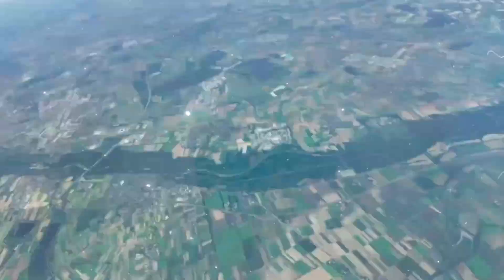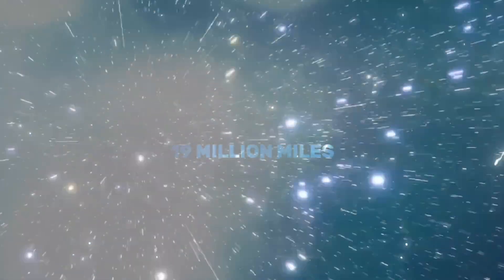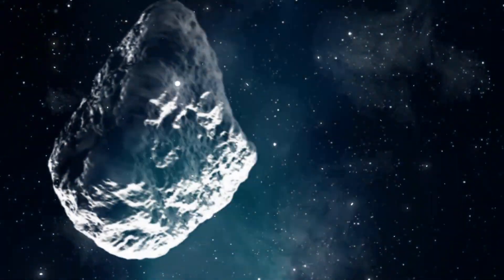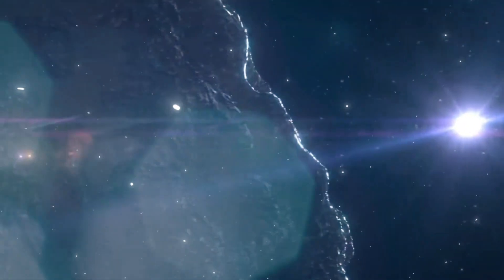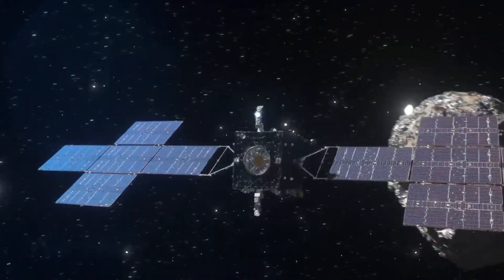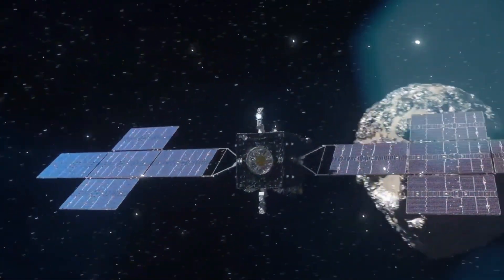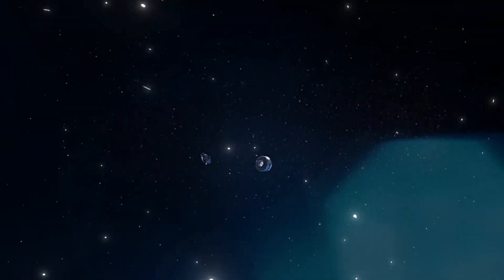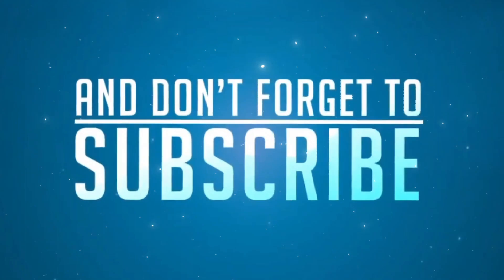Laser-Beamed Cat Video from 19 Million Miles Away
In this video, we're showcasing the amazing Laser-Beamed Cat Video from 19 million miles away!

We're so excited to share this amazing video with you, and we think you'll be astonished by the technology involved in making it. This video was actually filmed using a laser beam that was beamed toward a cat from 19 million miles away!

We hope you enjoy the video, and we hope you learn something new about how lasers can be used to transmit video signals!